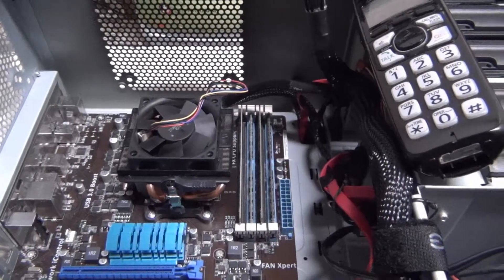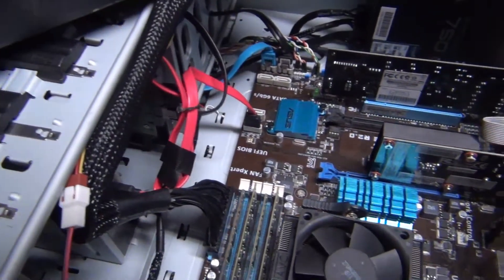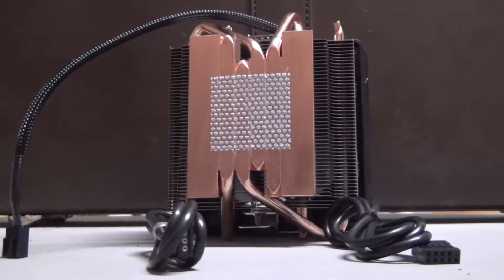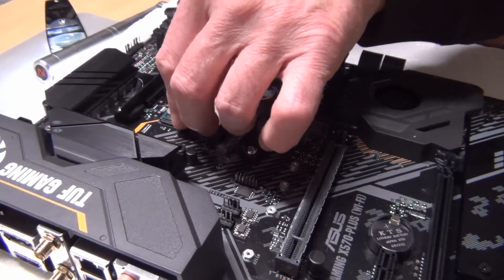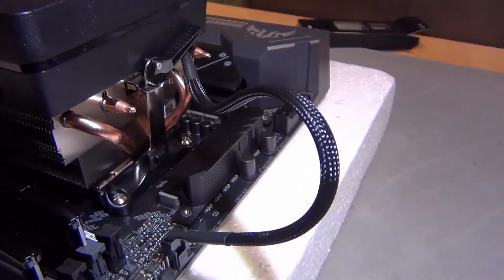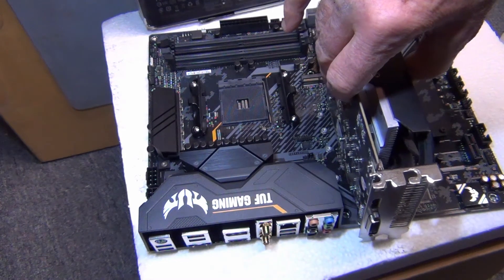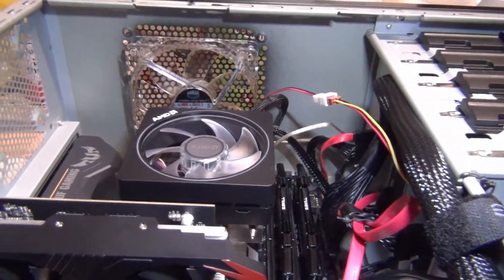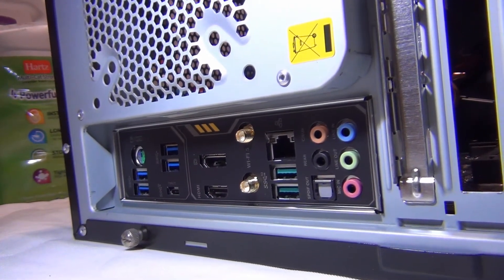KK MOTION PICTURES COMPUTER BUILD FINAL